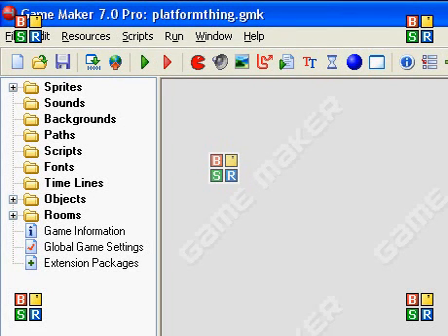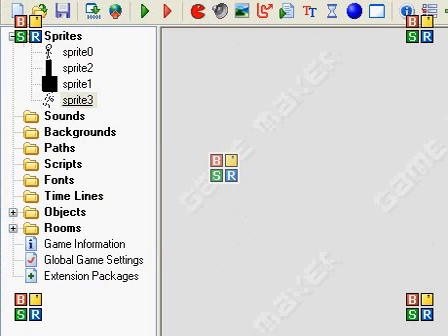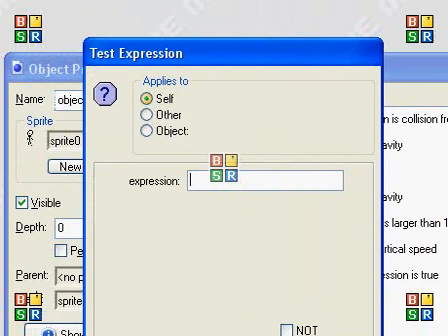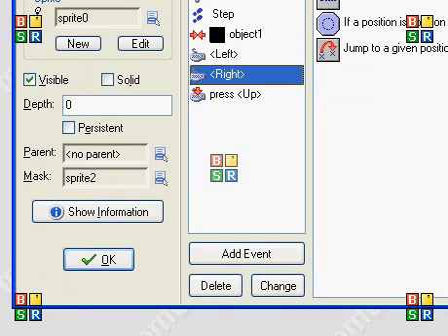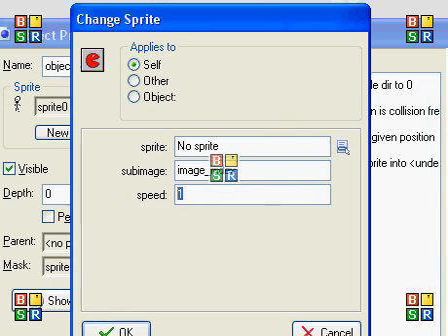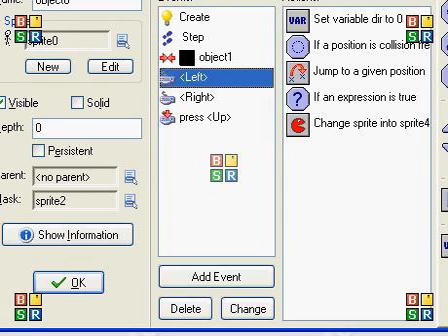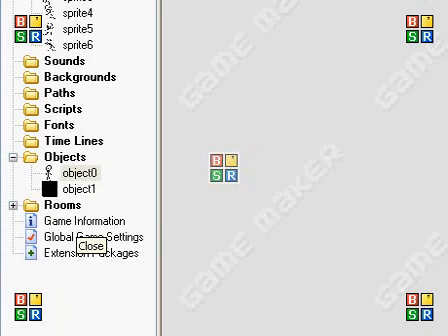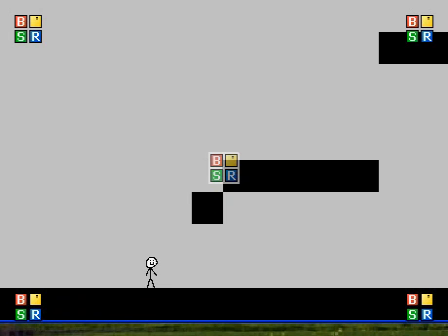Bulletproof Game Maker Tutorials - Platformer Part 2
Yes, the long-awaited platformer part 2 is here!! This video shows how to change the sprite of your character when he is running, jumping, or standing.